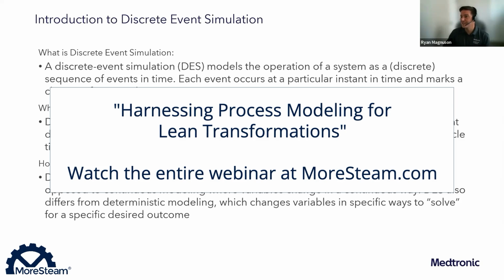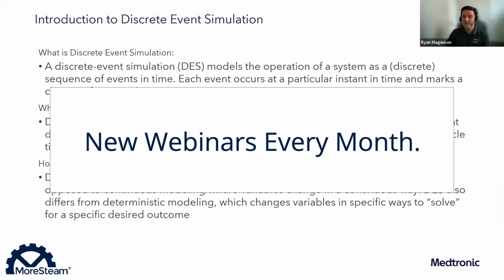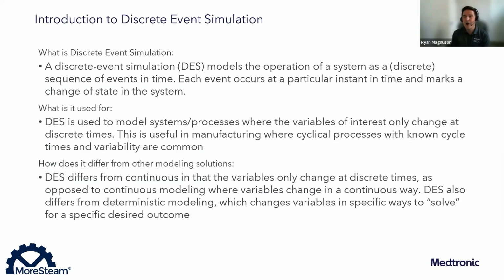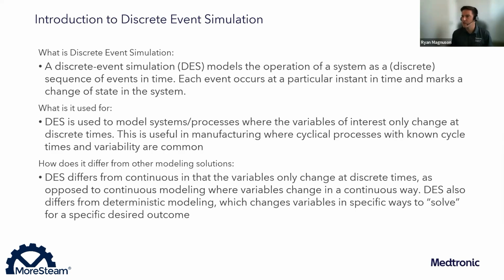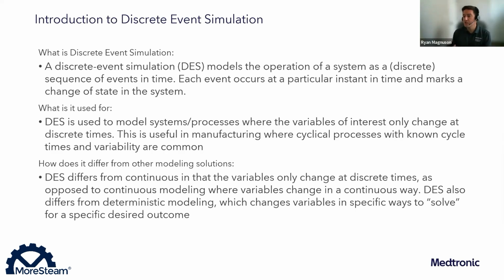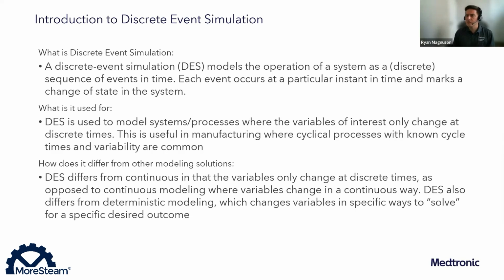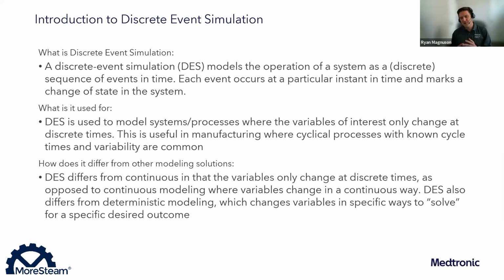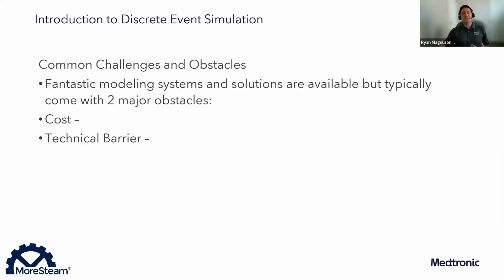Test Before You Invest! Discrete Event Simulation And Process Modeling.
On May 15, 2024, MoreSteam presented a webinar on "Harnessing Process Modeling for Lean Transformations." In this clip from the webinar, Ryan Magnuson introduces the concepts of discrete event simulation and process modeling. Watch the entire webinar at MoreSteam.com, where you can also watch our library of past webinars and new webinars every month.

MoreSteam is a leading global provider of online training certifications and technology for Lean Six Sigma, operational excellence, and process improvement.